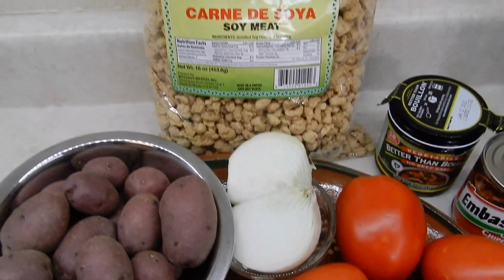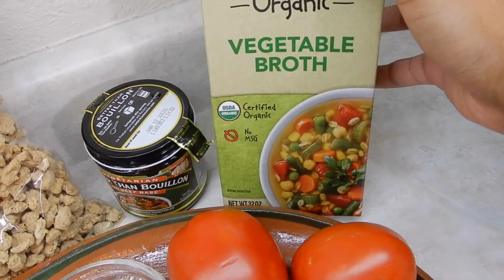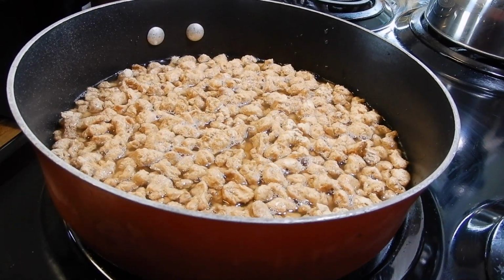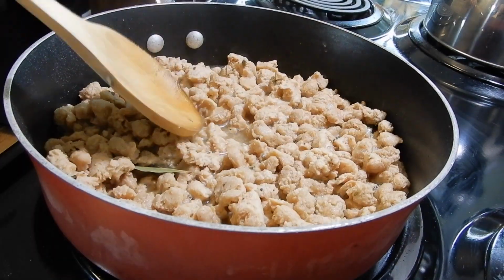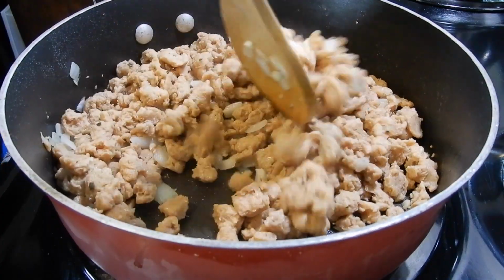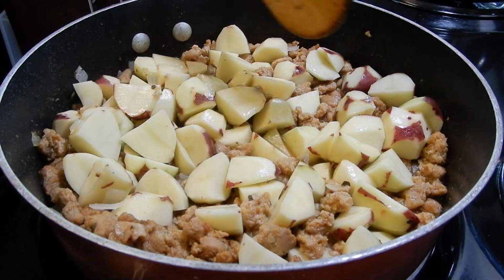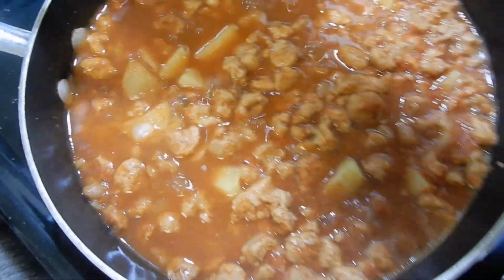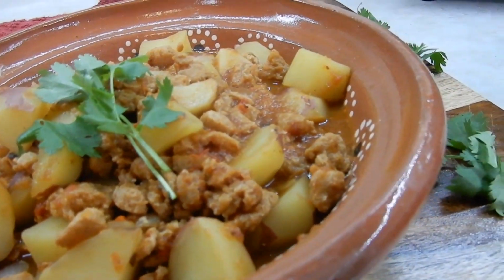VEGAN Picadillo Recipe | VivaVerduras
Hi there! I asked you all on my Instagram what recipes you would like to see me recreate and I got a lot of great responses. One that really caught my eye was a vegan picadillo. Picadillo is traditionally prepared with ground beef so my biggest challenge was finding a substitute. Soy meat (TVP) was the best alternative for this dish.

Ingredients:

- TVP/Soy meat (I used about half of a large bag or enough to line the bottom of a medium pan)
- 4 roma tomatos
- 7-10 small red or yellow potatoes
- 2 chipotle peppers
- 1/2 onion separated, half onion diced the other a wedge
- 4 garlic cloves separated, 2 cloves diced and 2 whole
- 2 bay leaves
- 1 tablespoon of cumin
- 2 teaspoons of oregano
- 1 tablespoon of vegan "beef" bouillon
- vegetable broth (enough to cover your soy meat)
- about a cup of water